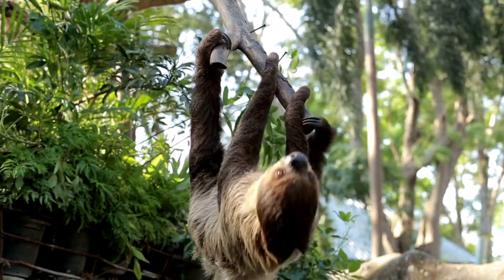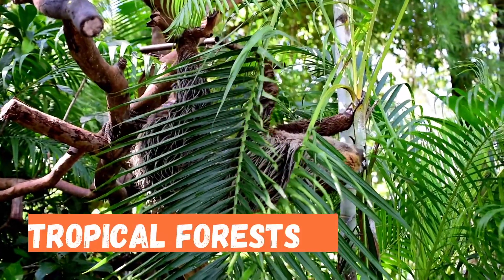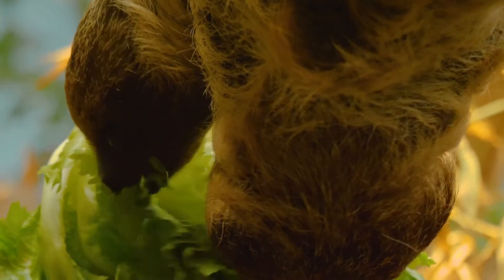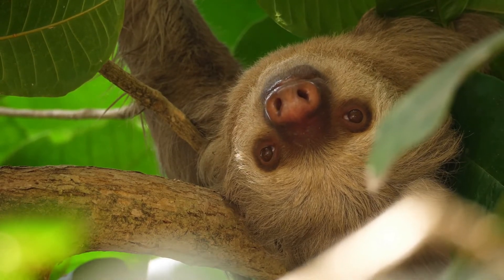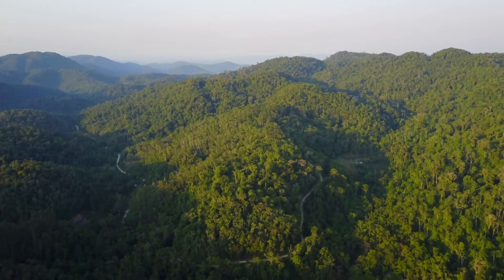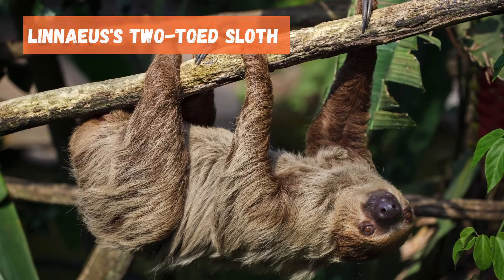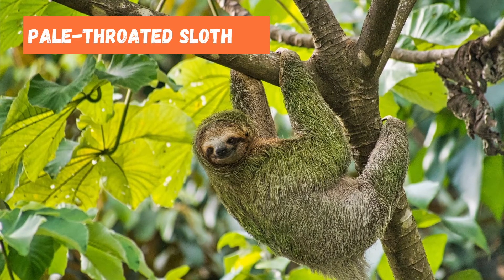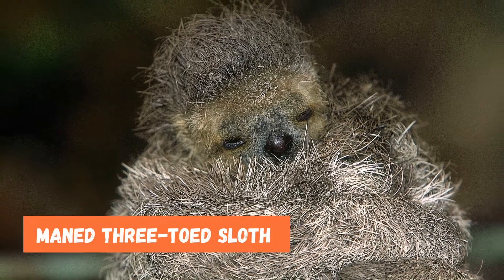Where Do Sloths Live? Sloth Habitat - Where Are Sloths Found?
In this video you are going to discover Where Do Sloths Live? What is the natural Sloth Habitat and where are the different species of sloths found in the wild.
Sloths live in forest canopies located in the tropical rainforests of Central and North America. They spend most of their life in trees, they eat there, they sleep there and they even reproduce there.